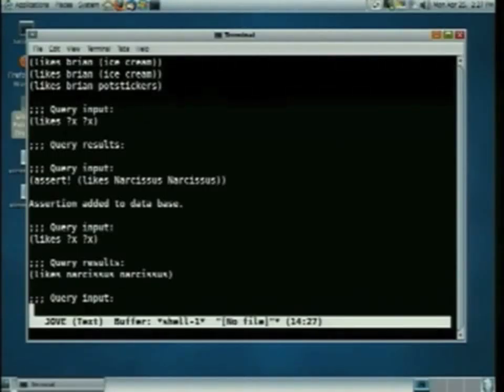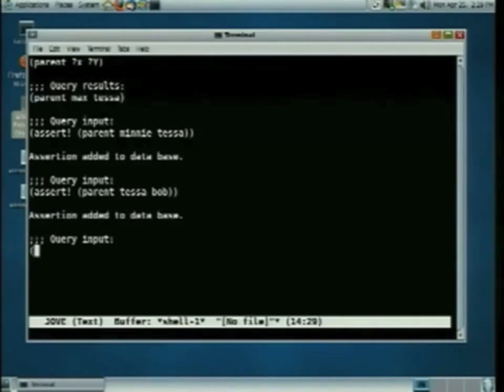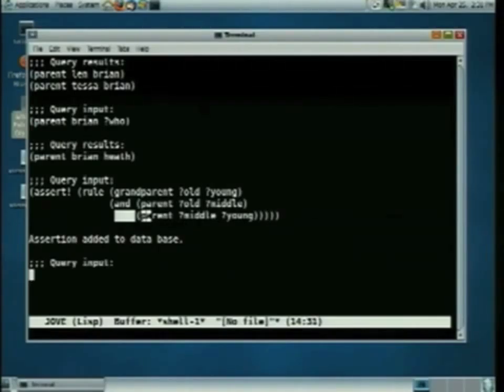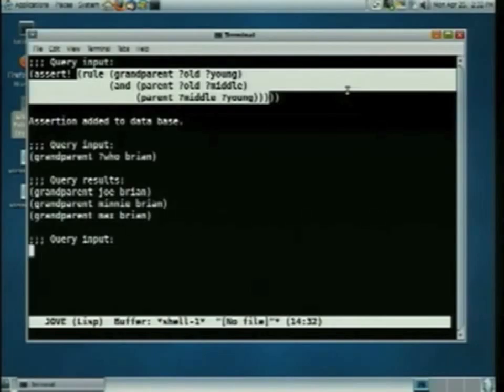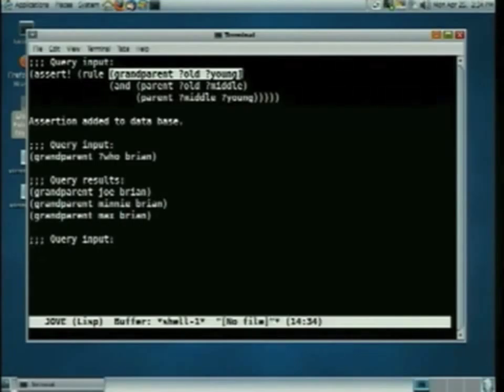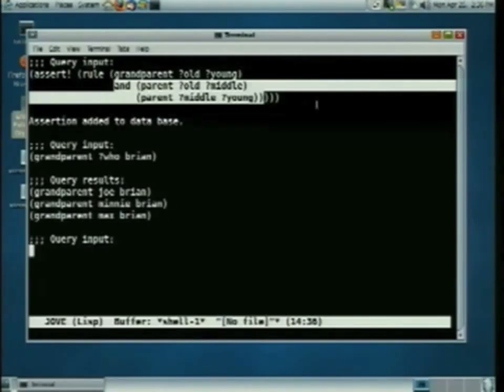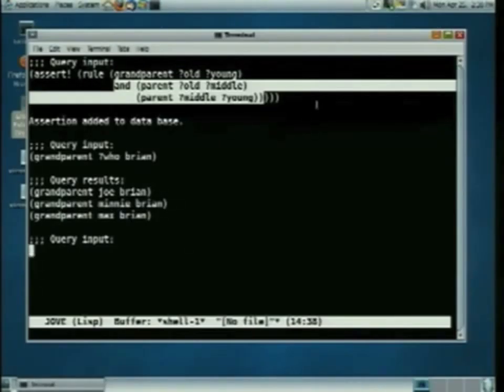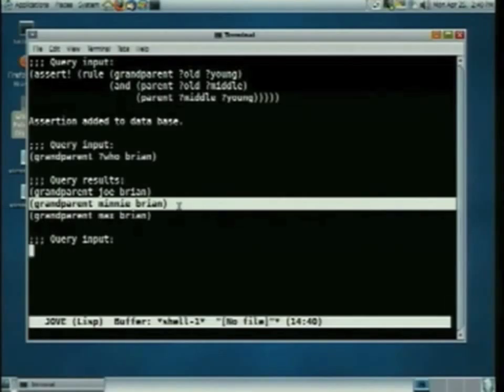r102cs61aL42p3 Part 3 of edited version of UCB CS61A Lecture 42; Apr 2011